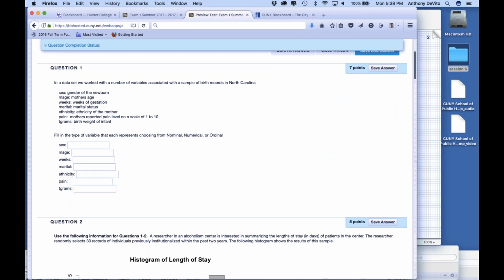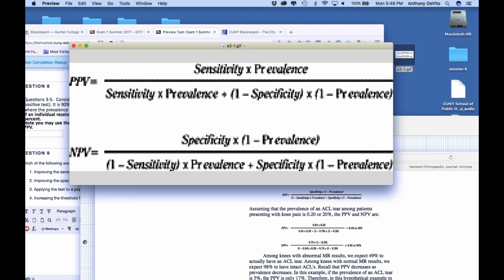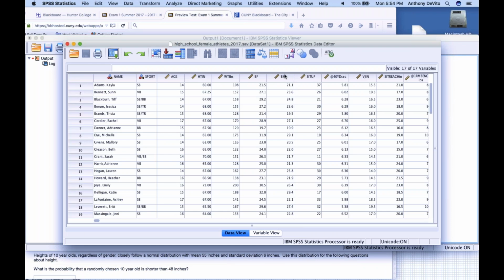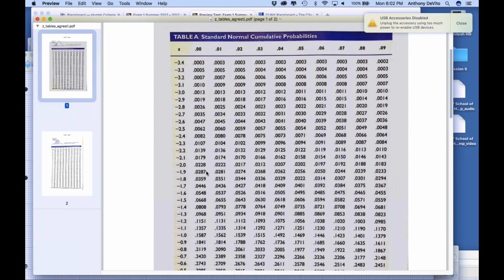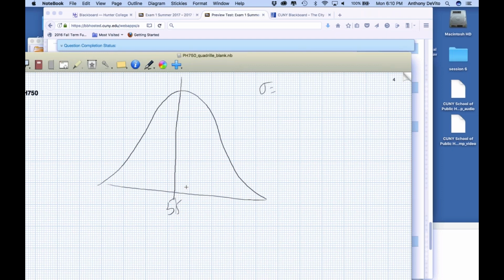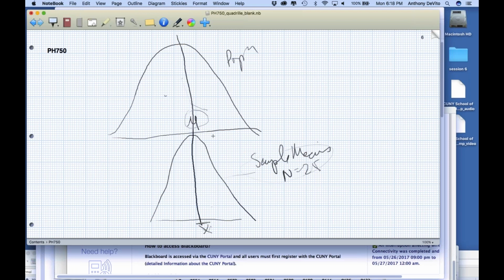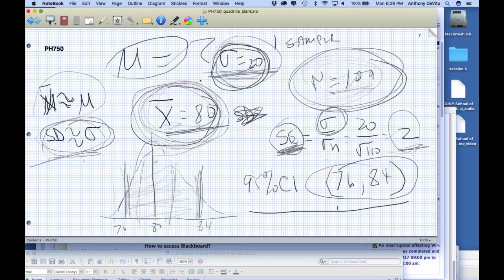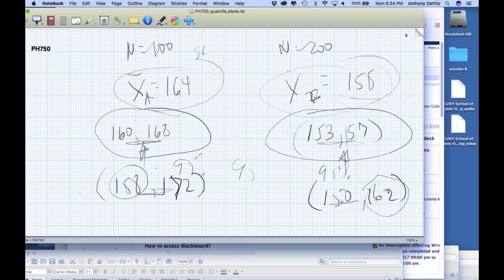2017 06 26 17 37 CUNY School of Public Health Online and Hybrid